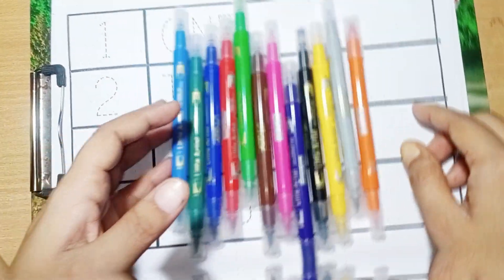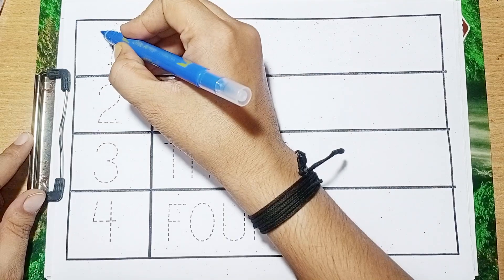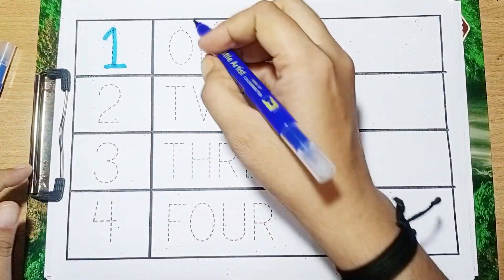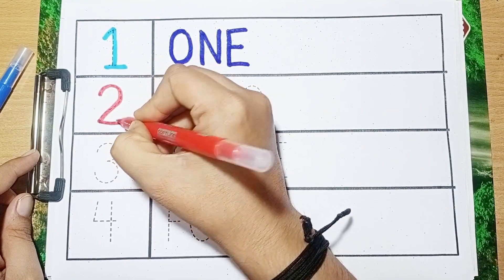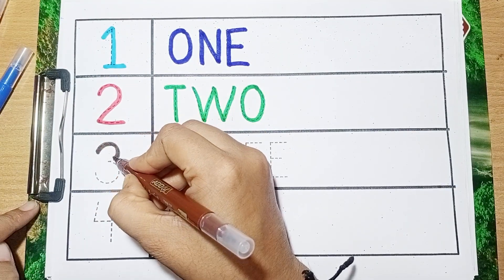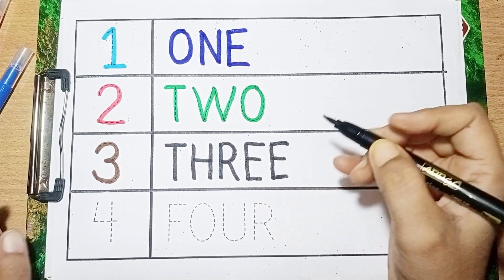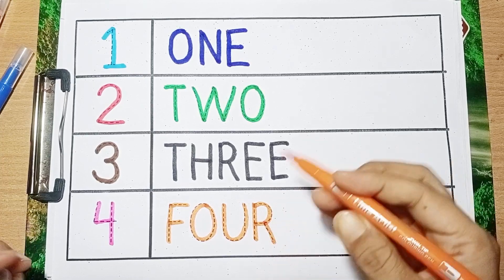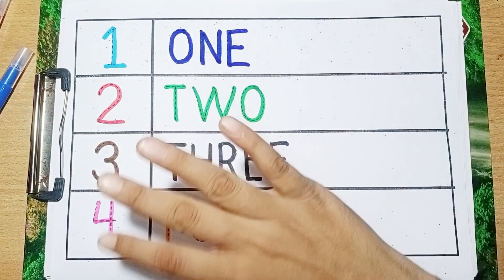유아와 아이들을 위한 점선 따라 알파벳 쓰기 모음, ABCD, A to Z kids learn, abc song, English Varnmala, English for kids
abcdsong
@MagicFingersArt learn numbers 1 to 20. numbers and shapes song for kids.
kidsvideo Learn A-Z alphabets.ABC
phonics song.
Learn A for Apple. B for ball.drawing and colouring for kids and toddlers.Badsic
English learning for Kids.
@5MinuteCrafts YouTube
@MagicFingersArtlearn numbers 1 to 20.
방법도 즐겁게 배워 보아요.

English Alphabet | ABCD | Learn abcd | Alphabet Vocabulary | A for Apple, B for Ball, C for Cat

Learn to Counting 1 to 100 | 123 numbers | one two three, 1100 adt, 1 to 100 Counting